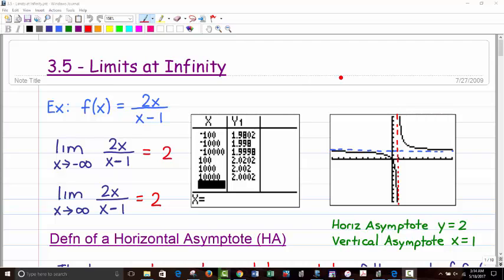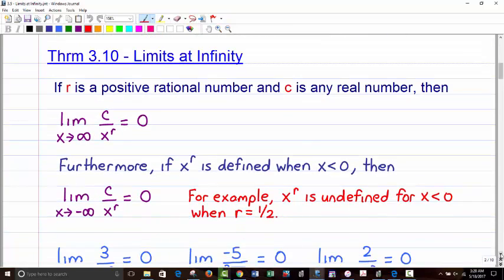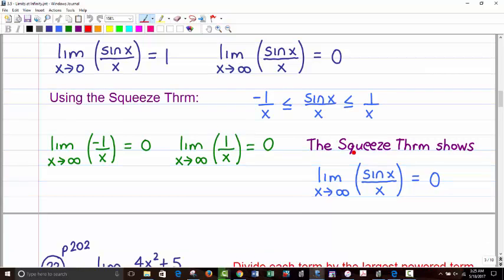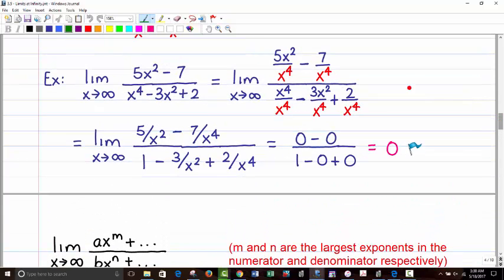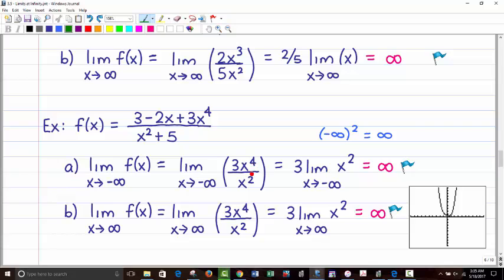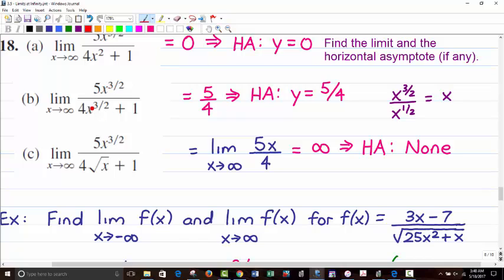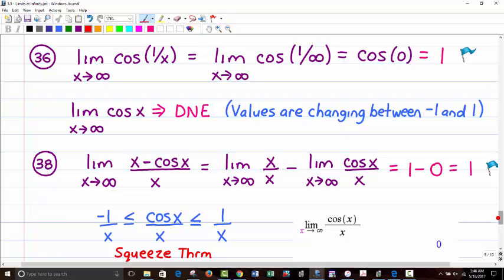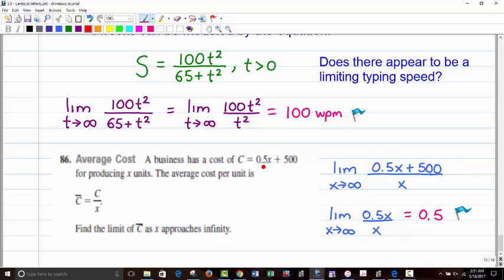MATH 2413 - Limits at Infinity